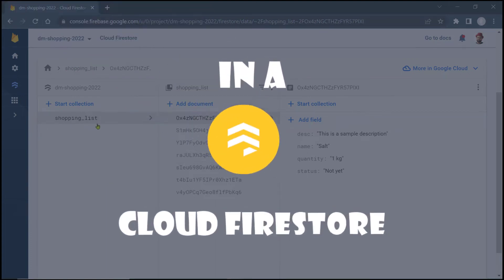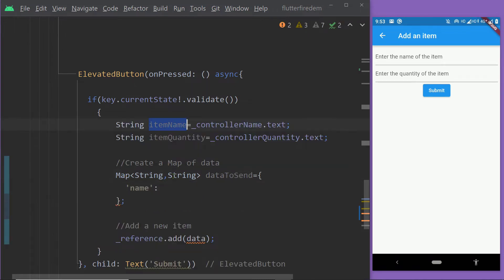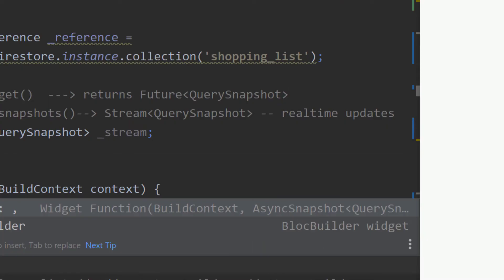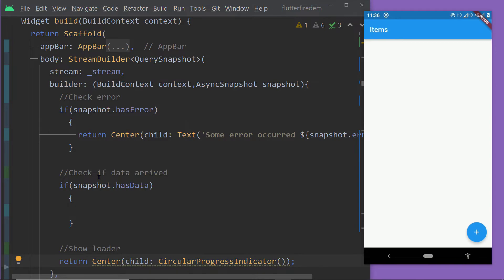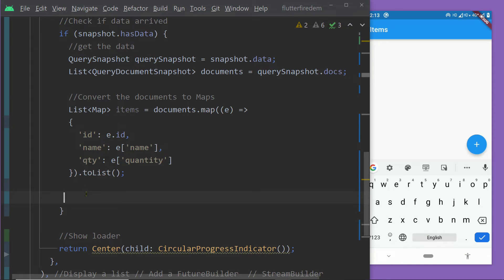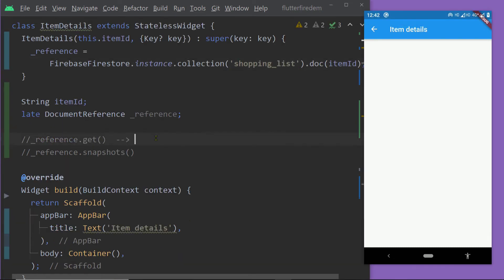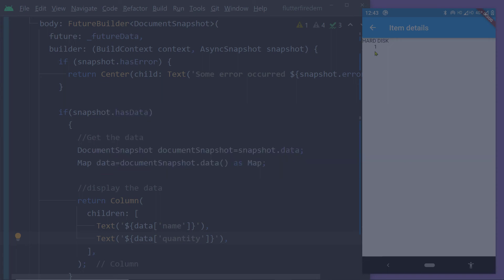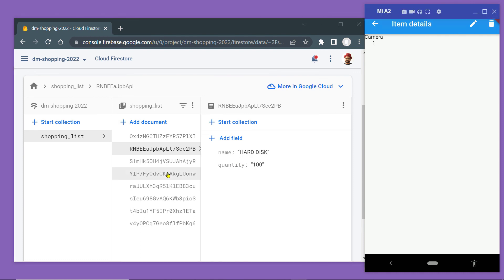Flutter+Firebase beginner tutorial: CRUD operations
After watching this video you'll know the following things...
00:00 - 1. How data are stored in a Firestore database?
00:53-  2. CREATE: How to add data to a Firestore database?
02:51 - 3. READ: How to fetch data from Firestore and display them on the UI?
10:18 - 4. READ: Fetch content of one particular document by it's ID;
14:11 - 5. UPDATE: How to update the content of a document?
15:54 - 6. DELETE: How to delete a document from a Firestore collection?

How to add Firebase to a Flutter project?